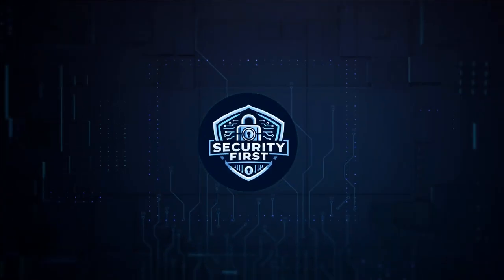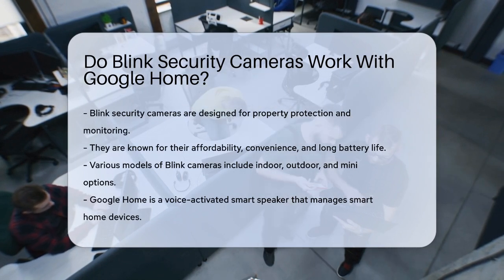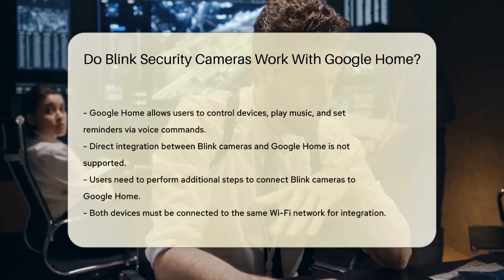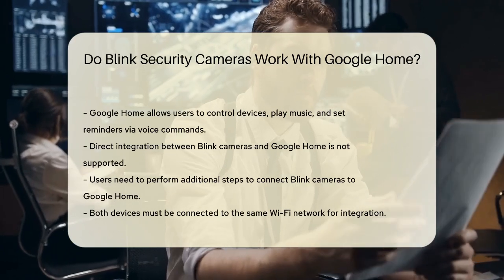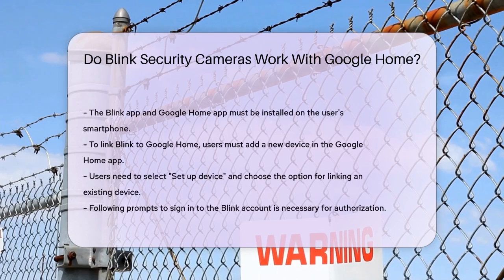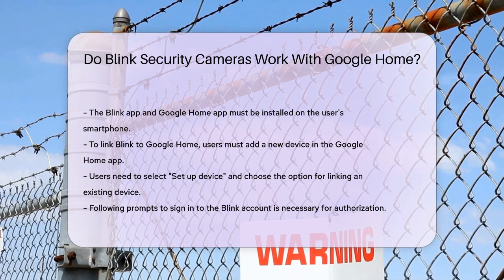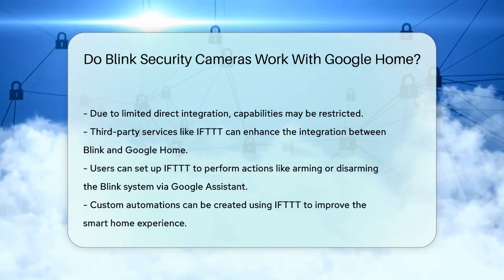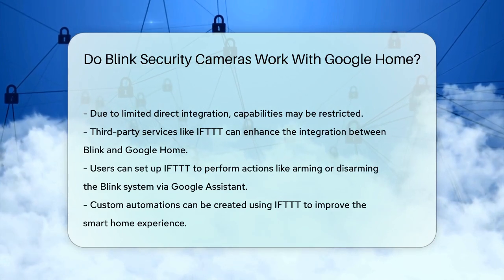Do Blink Security Cameras Work With Google Home? | SecurityFirstCorp News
Do Blink Security Cameras Work With Google Home? Are you curious about how to integrate Blink security cameras with Google Home? In this informative video, we’ll guide you through the process of connecting these two smart systems. We will begin by discussing the features of Blink cameras, which are designed for monitoring and protecting your property. With various models available, including indoor and outdoor options, Blink cameras offer affordability and convenience along with impressive battery life.

 Next, we'll introduce Google Home, a voice-activated smart speaker that enhances your smart home setup by allowing control over various devices with simple voice commands. While Blink cameras do not natively support direct integration with Google Home, we’ll provide you with the steps needed to connect them through the Google Home app. You’ll learn how to ensure both devices are on the same Wi-Fi network and how to use the Blink app to facilitate the connection.

Additionally, we will touch on using third-party services like IFTTT to create custom automations that enhance the functionality of your Blink security system. By the end of this video, you’ll have a clear understanding of how to control your Blink cameras with Google Assistant voice commands, even if the integration is not as straightforward as direct compatibility.